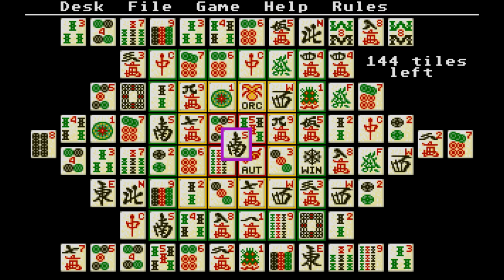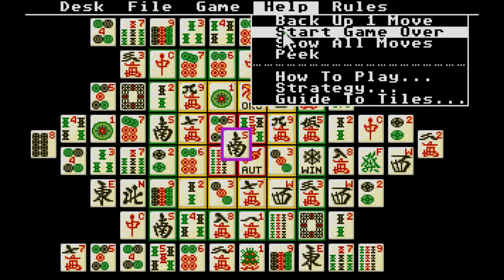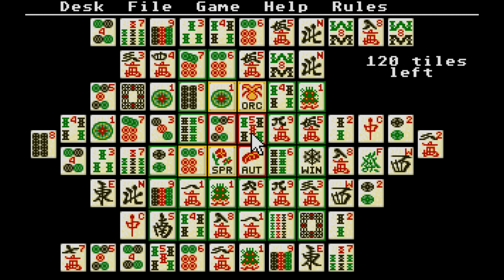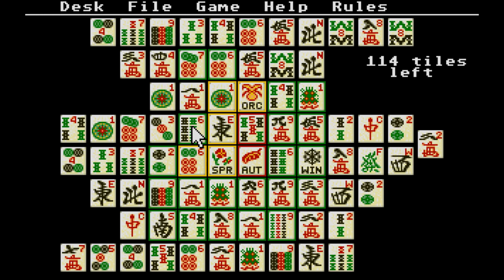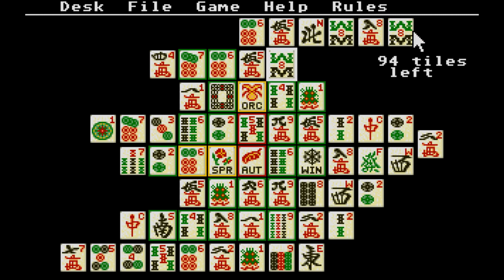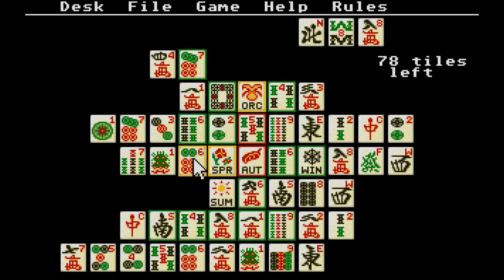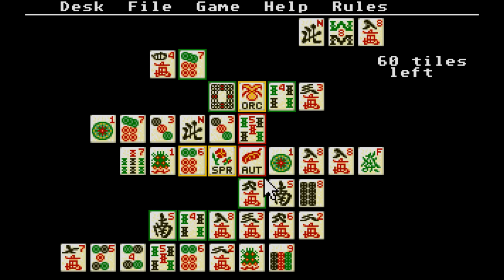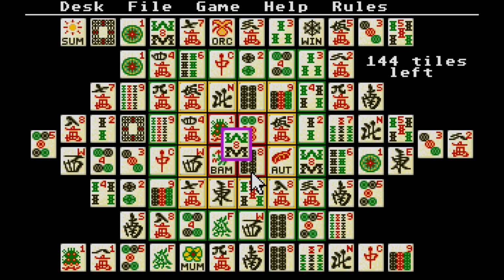Shanghai for Atari ST provides meditative GEM-powered relaxing puzzling | Atari ST A to Z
The classic game of Shanghai Solitaire has been adapted to computers and consoles many times over the years. One of the earliest versions we got was Activision's effort from the late '80s, which takes a little getting used to if you're more accustomed to modern "3D-esque" representations of the game!